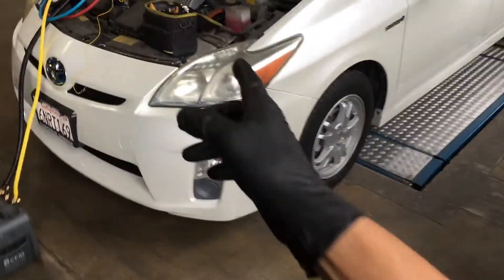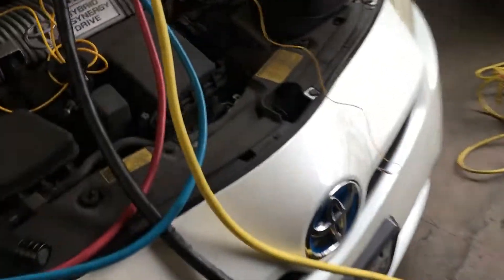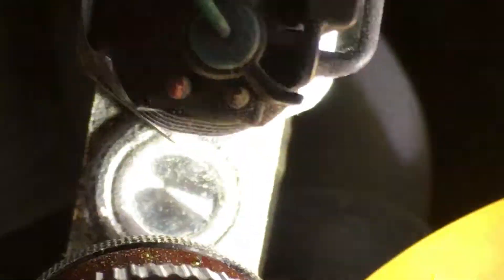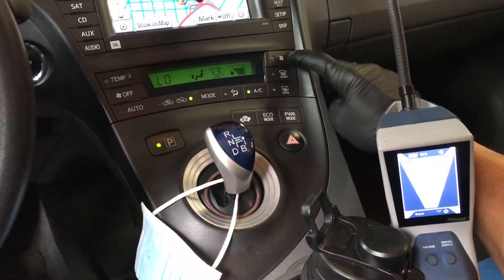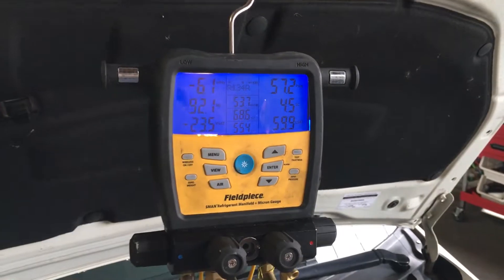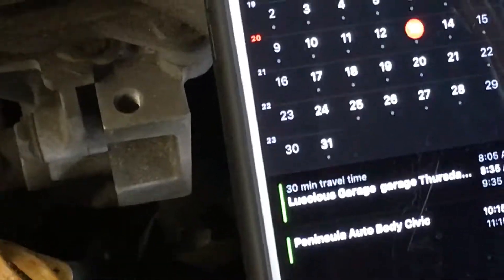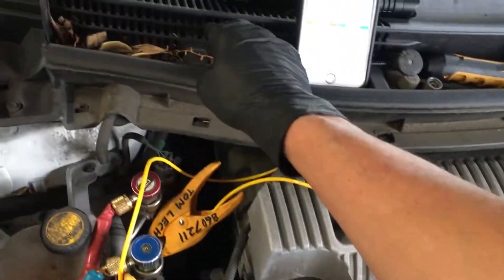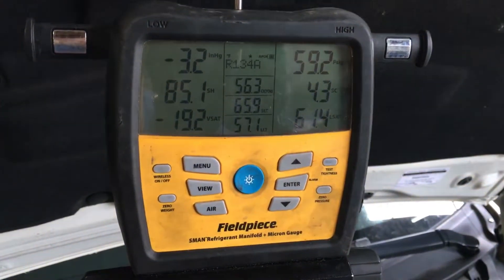AC low side pressure running and negative vacuum. Low side safety switch ? This is normal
For the armchair engineers who read factory papers and documents and believe them this is the difference between fantasy and reality